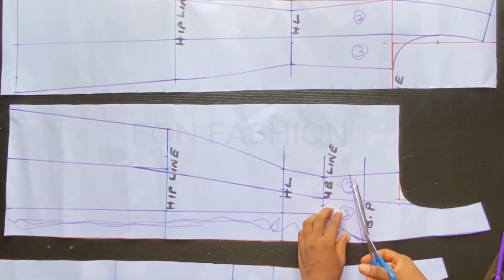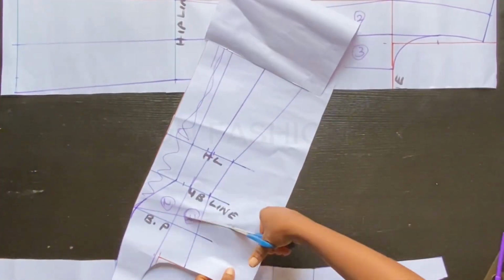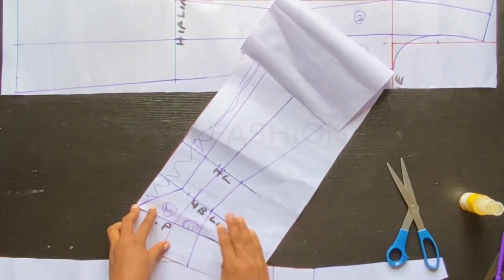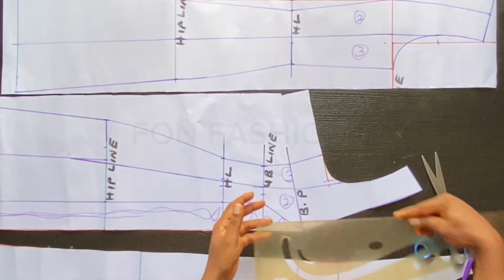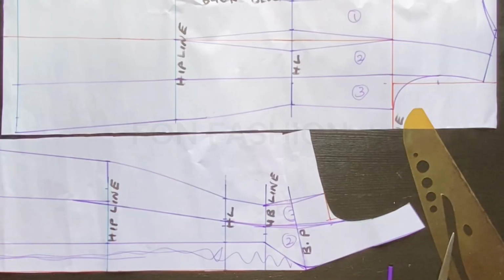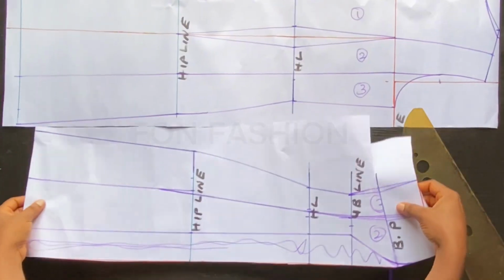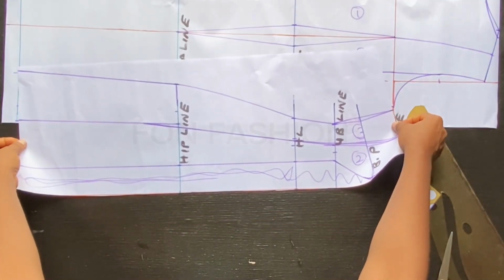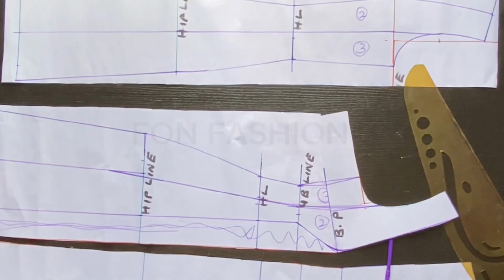DIY TRENDY 12-Piece Flared Short Dress | How to Cut and Sew It from Scratch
**Want to learn how to cut and sew a gorgeous 12-piece flared short dress that looks elegant, trendy, and designer-made?** In this **step-by-step beginner-friendly sewing tutorial**, I'll show you exactly **how to draft, cut, and sew a stunning 12-panel flared short dress** from scratch using simple professional techniques that are easy to follow.

Whether you're a beginner, fashion design student, professional tailor, or DIY fashion enthusiast, this tutorial will help you master **12-piece panel dress pattern drafting**, achieve a perfect fit, and create a beautifully flared dress with a clean, boutique-quality finish.

 How to draft a 12-piece flared dress pattern
 How to calculate and cut all 12 dress panels
 How to sew the panels together perfectly
 How to achieve a smooth, elegant flare
 Professional sewing and finishing techniques
 Common sewing mistakes and how to avoid them

 **Perfect for making:**
 Trendy short dresses
 Flared mini dresses
 Ankara 12-piece dresses
 Casual and party dresses
 Birthday outfits
 Ready-to-wear fashion
 Boutique and custom-made dresses

The **12-piece flared dress** is one of the most flattering and fashionable dress styles. It creates a beautiful silhouette, enhances body shape, and gives your outfit a luxurious designer look. This beginner-friendly tutorial will help you improve your pattern drafting, cutting, and sewing skills while creating a dress you'll be proud to wear or sell.

 **Perfect for:**
 Beginner sewists
 Fashion design students
 Professional tailors
 Boutique owners
 DIY fashion lovers
 Anyone learning garment construction

 Share this tutorial with friends, fashion designers, and sewing enthusiasts.

 **Watch until the end to discover professional pattern drafting and sewing techniques that will help you create a perfectly fitted 12-piece flared short dress with beautiful flare, smooth seams, and a luxury designer finish!**